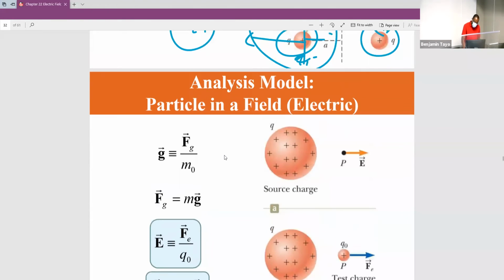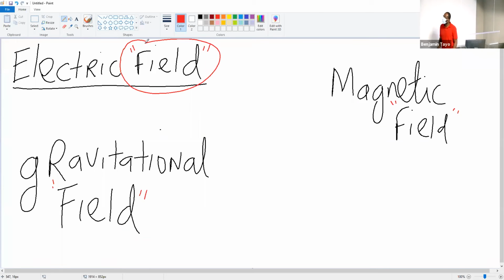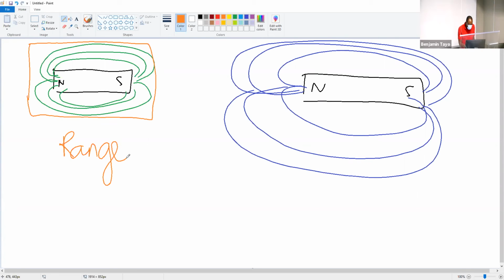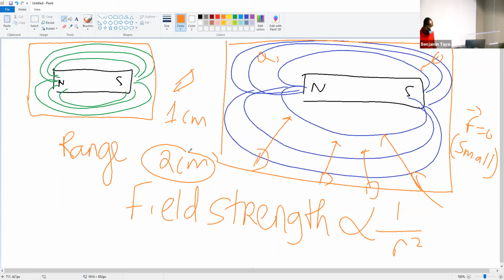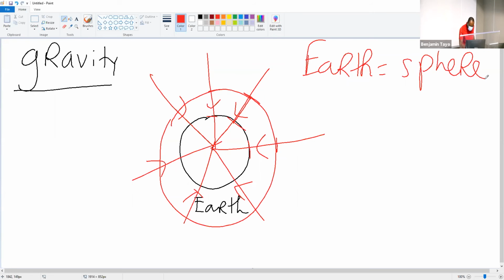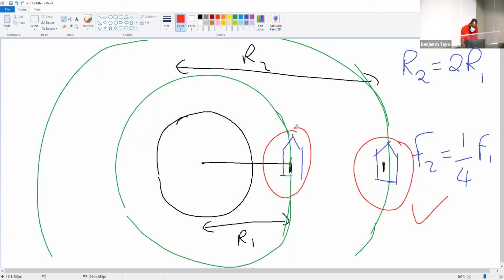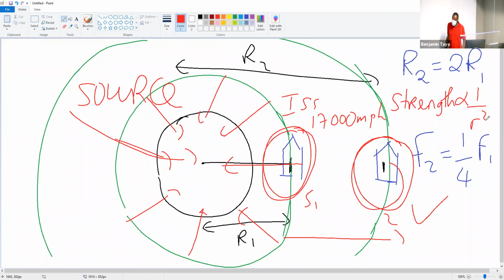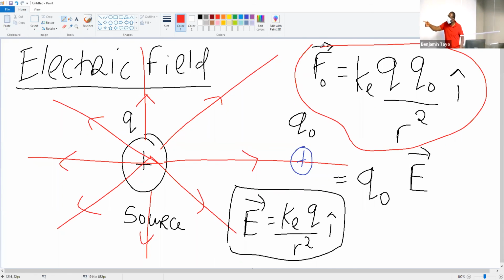Introduction to Electric Fields